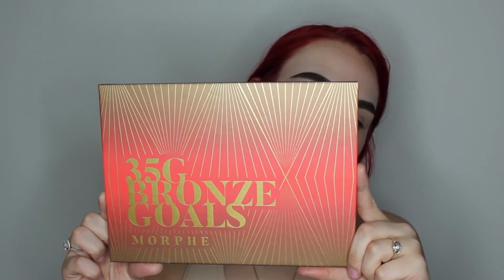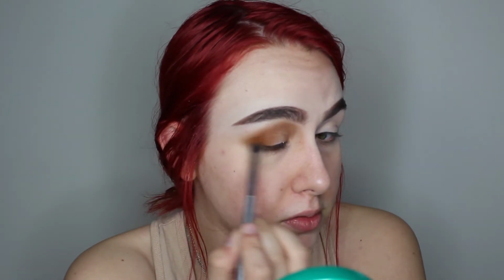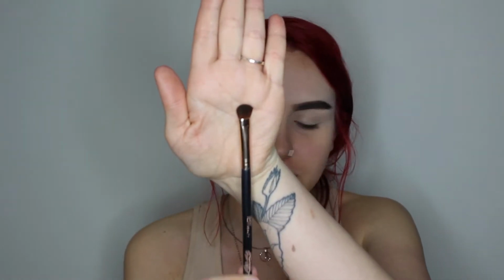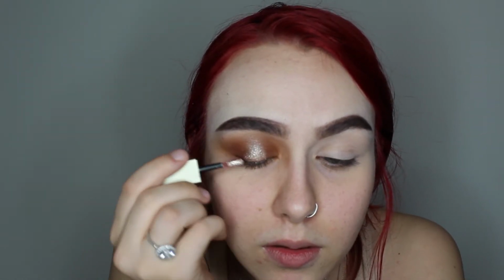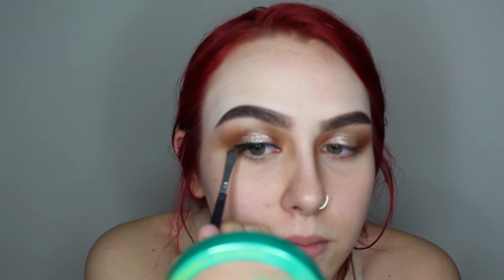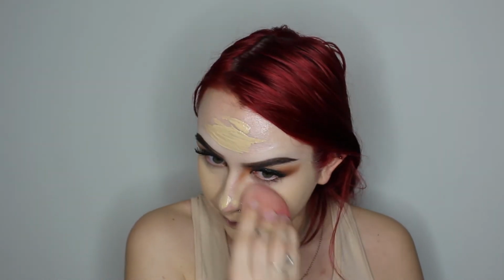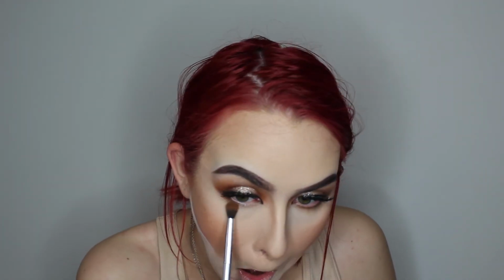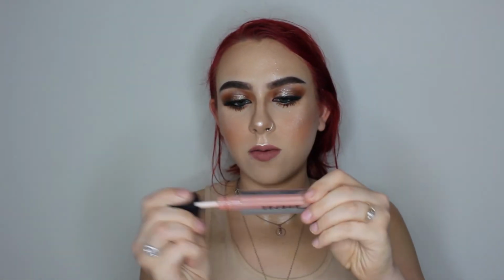KIM KARDASHIAN WEST | MET GALA 2019 INSPIRED MAKEUP LOOK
What's up guys!?  TODAY I DECIDED TO RECREATE KIM KARDASIAN'S MET GALA 2019 MAKEUP LOOK CREATED BY HER MAKEUP ARTIST MARIO! Who wore your favorite look at the met gala! Who didn’t you like!

▷My name is Simi and  I do the typical Product Reviews, Makeup Tutorials,Testing videos and SO much more, all with a sense of humor and a bit of a potty mouth...well actually  alot lol.  You can ALWAYS be assured that i am giving  HONEST opinion. XOXO

▷PRODUCTS MENTONED
MORPHE 35G BRONZE GOALS PALETTE
STILLA LIQUID EYESHADOW KARMA KITTEN
HOUSE OF LASHES SIREN
PIXI BY PETRA BLACK EYE PENCIL
IT COSMETICS SUPER HERO MASCARA
ABH BROW PENCIL IN CHOCOLATE
CHELLA CLEAR BROW GEL
GLAM GLOW MEGAGLOW ILLUMINATING MOISTURIZER
MAC COSMETICS STROBE LIGHT
MAC COSMETICS FIX PLUS
ELF DEWY COCONUT SETTING SPRAY
NARS LUMINOUS FOUNDATION
LOREAL INFALLIBLE FULL WEAR CONCEALER
AIRSPUN LOOSE SETTING POWDER
PHYSICIANS FORMULA BUTTER BRONZER
LOVE CRAFT BEAUTY BLUSH TRIO
ABH AMREZY HIGHLIGHTER
WET AND WILD MEGAGLOW LOOSE HIGHLIGHTER
MAC COSMETICS VELVET TEDDY LIPSTICK
MORPHE FLOWER CROWN LIPGLOSS